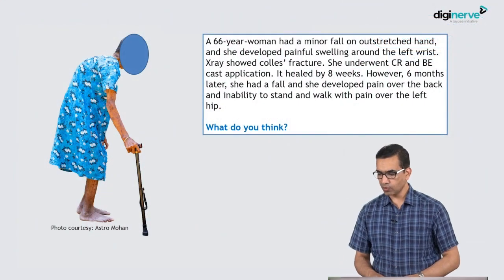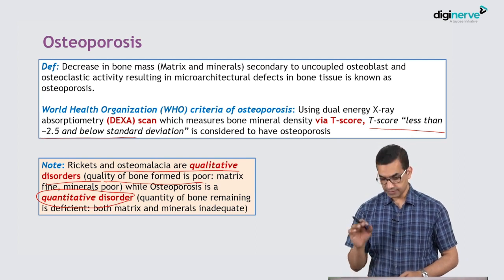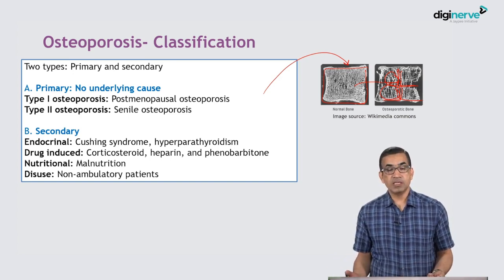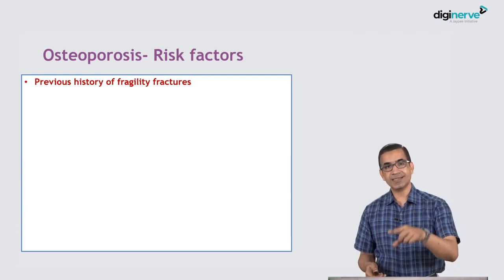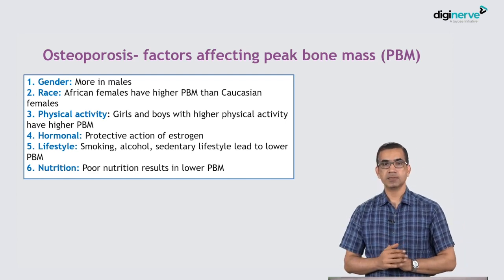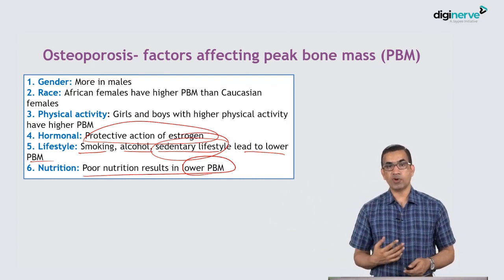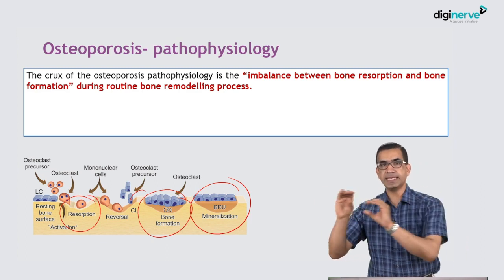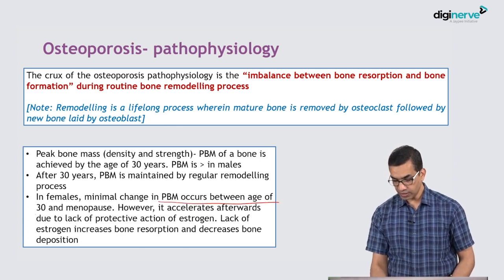Orthopaedics for Undergrads Lecture on Metabolic Disorders of Bone by Dr. Vivek Pandey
Learning Outcome:

1. Clinical case discussion
2. Osteoporosis
3. Classification of Osteoporosis
4. Risk Factors of Osteoporosis
5. Factors Affecting Peak Bone Mass (PBM)
6. Pathophysiology of Osteoporosis

Faculty :

Dr. Vivek Pandey
MS (Ortho)
Professor: Trauma, Arthroscopy and Joint Replacement Unit, Orthopaedics Surgery, Kasturba Medical College, Manipal Academy of Higher Education, Manipal

Get conceptual clarity with Orthopaedics for UnderGrads course. It covers core and NEET/NExT Exam oriented competencies in Cold Orthopaedics and Traumatology as per New CBME Curriculum.